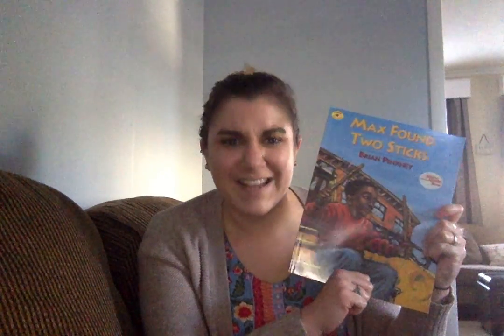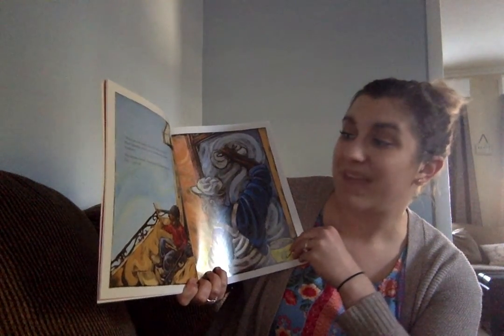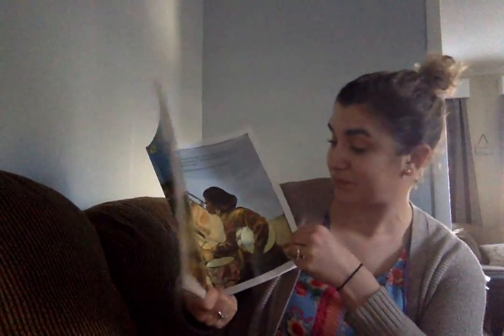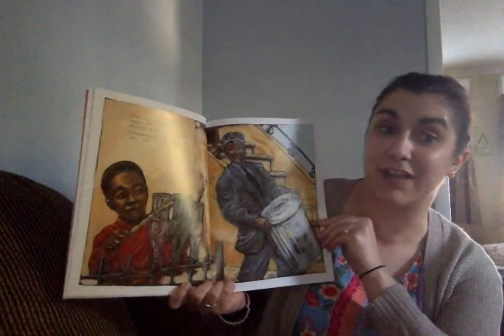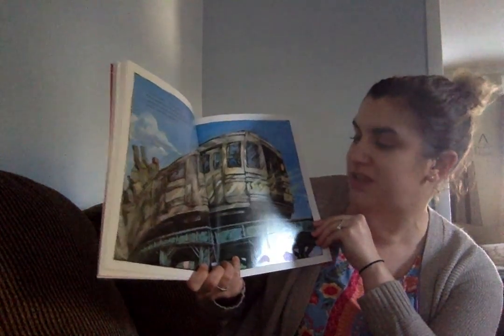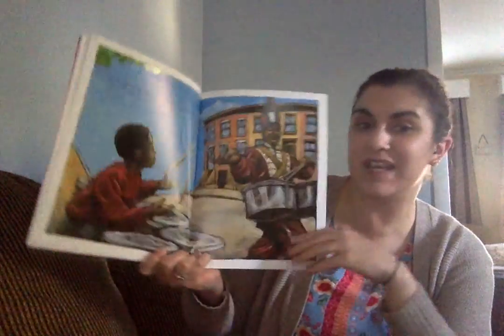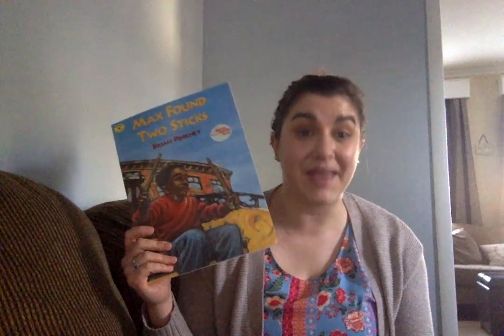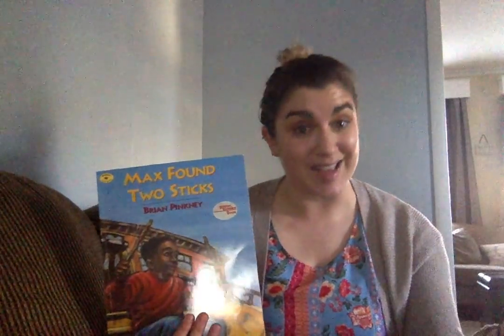Read-Aloud: "Max Found Two Sticks"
Max Found Two Sticks
by Brian Pinkney

This is a great book to use with several of our Music at Home Challenges! What ways can you use nature, the sounds in your neighborhood or yard, recycled materials, and your imagination to create music?

This is also a great book to use to create music for Earth Day (4/22/2020) by finding ways to recycle and get out in nature to be creative with your music-making!